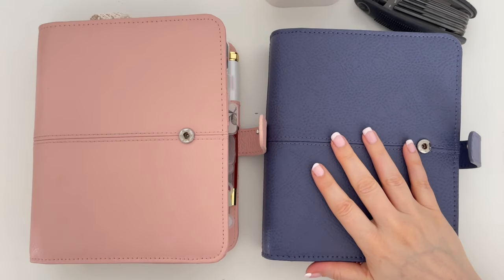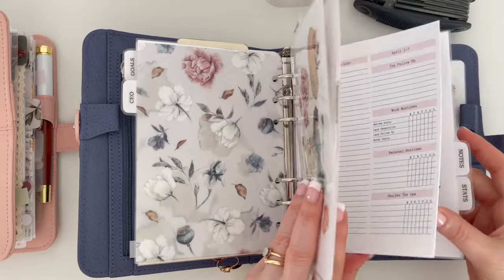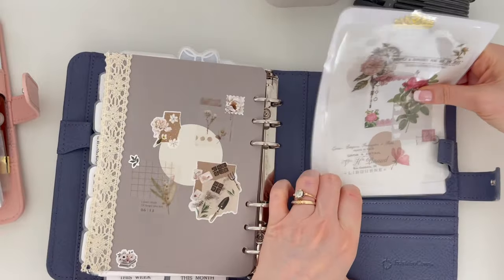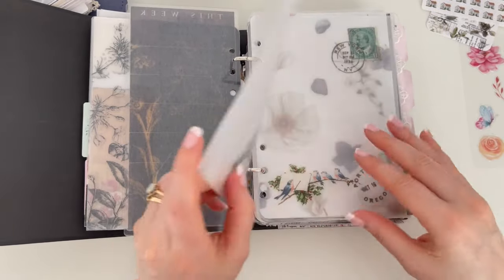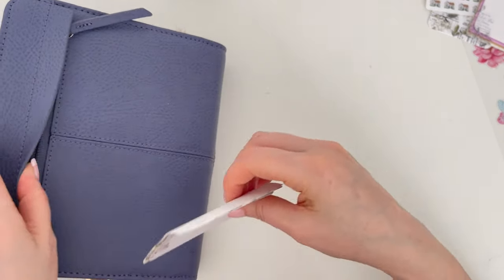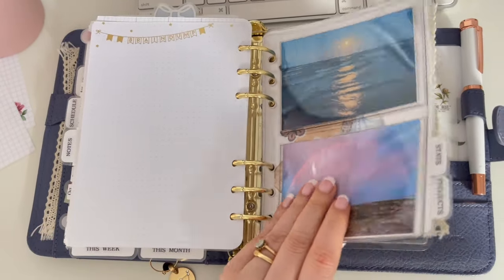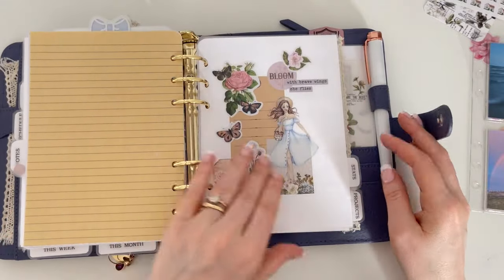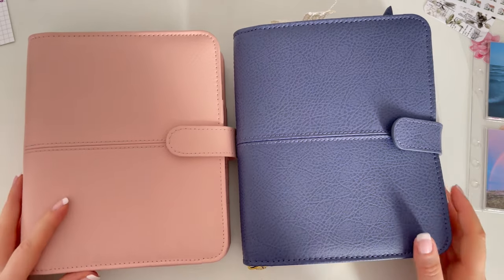Switch Binders with Me! Moving into my Sailor Blue Anna Binder for April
Hi everyone and welcome back to another binder switch video.
In this video I move into my Sailor Blue Anna binder.
How long do you think it will be until I move back into my pink one?